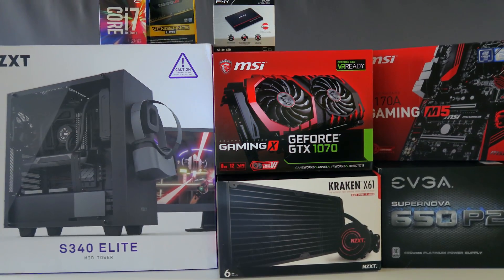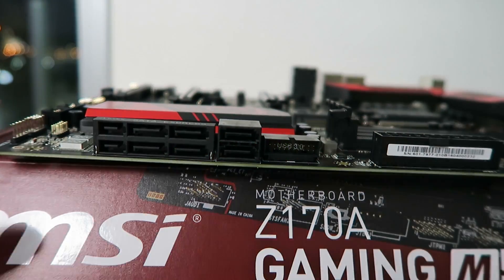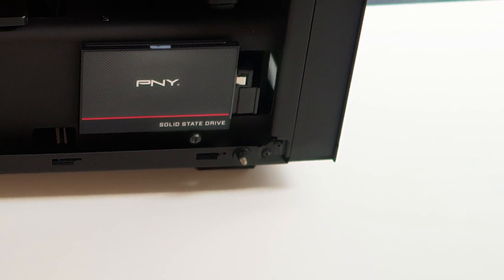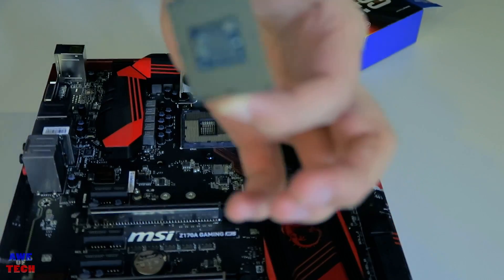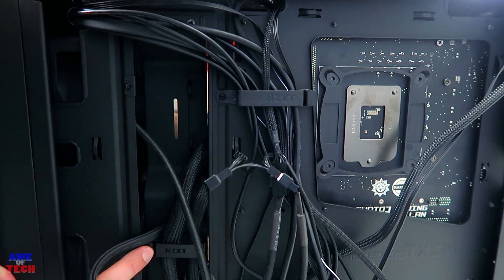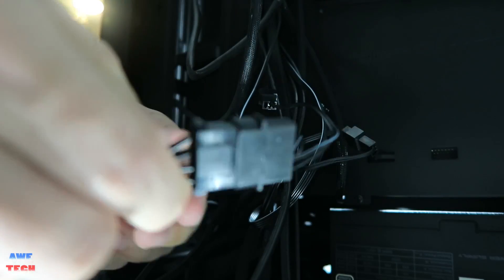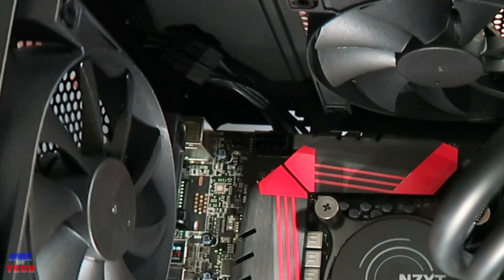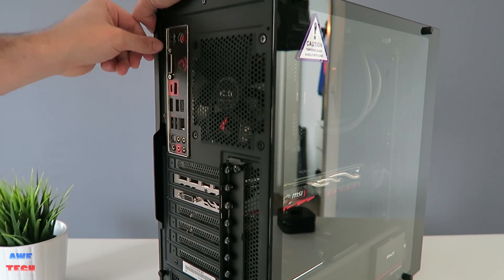How to Build a PASCAL Gaming PC Guide in NEW S340 Elite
Build Guide for a Gaming PC w/ Nvidia's Pascal ft. the NZXT S340 Elite. Links & Deals to All the PC Parts Below:
(CASE) NZXT S340 Elite
(GPU) MSI GTX 1070 Gaming X
(CPU) Intel i7-6700K
(COOLER) NZXT Kraken X61
(RAM) Corsair LED 3200Mhz
(MOBO) MSI Z170A Gaming M5
(SSD) PNY 240GB 2.5"
(PSU) EVGA 650W Platinum